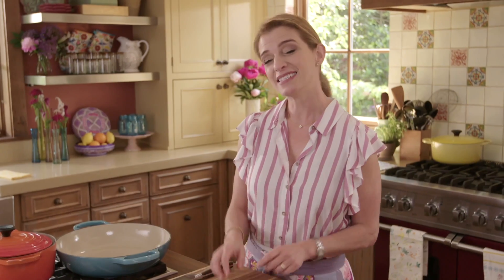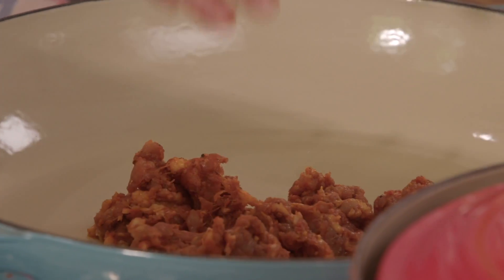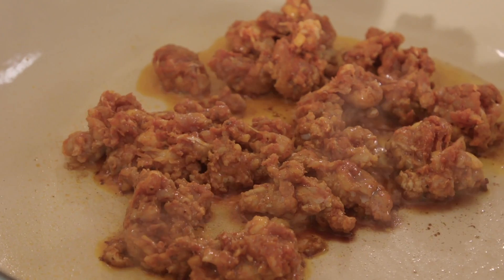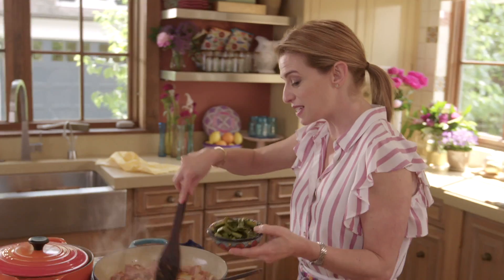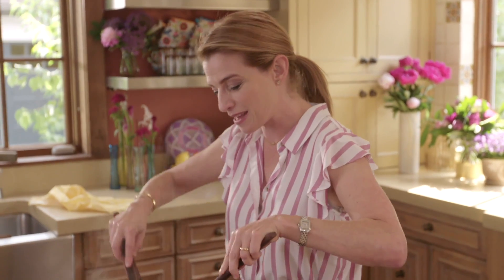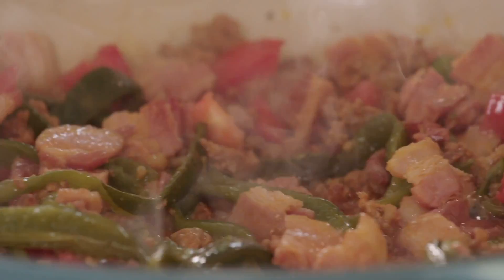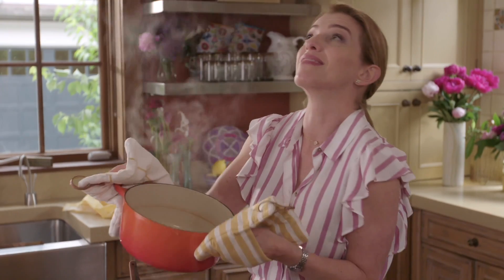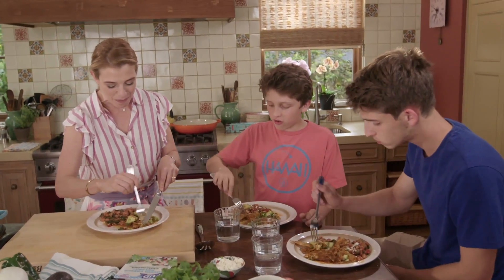Pati Jinich - Border Pintos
Pati shares a homestyle recipe from Baja California Norte, where pinto beans are king. Here the beans are combined with chorizo, bacon, and poblano chiles making for a great addition to a Mexican-style breakfast. The recipe is available in both English and Spanish, see below to cook along...